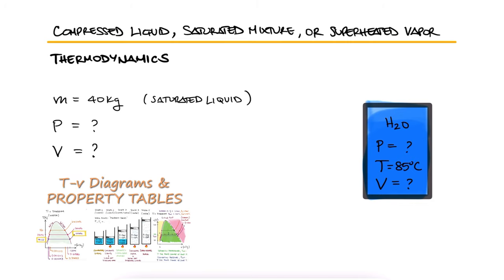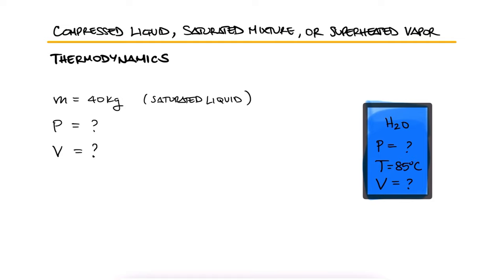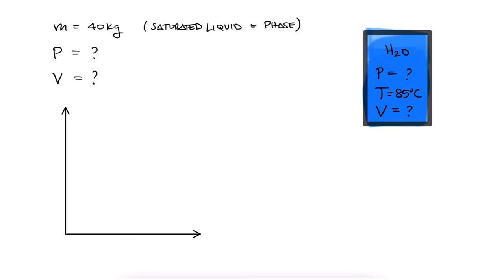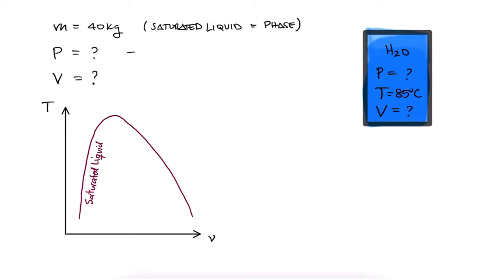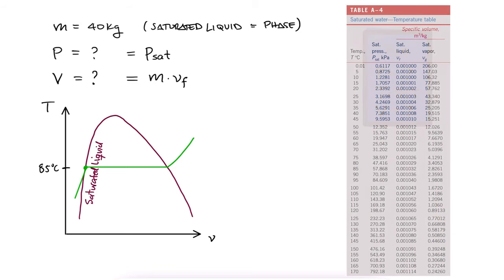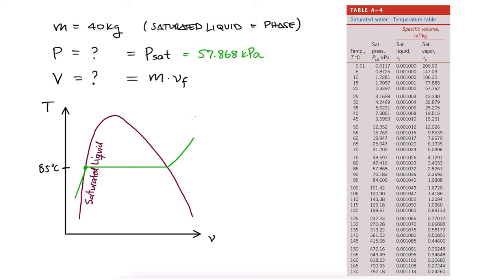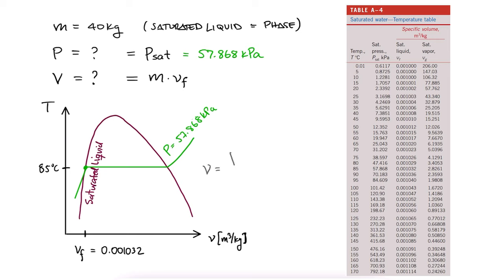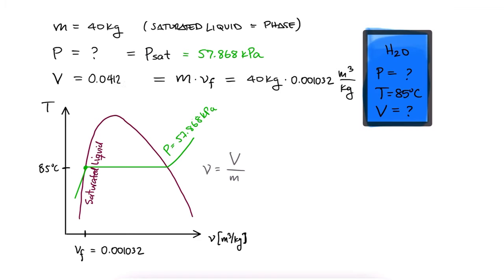Thermodynamics Water TABLES: Saturated Liquid Example in 2 Minutes!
Saturated Water Vapor Mixture Table for Water  (no interpolation)

Other Thermodynamics Lectures:

28. Otto Cycle:
29. Standard Diesel Cycle:
30. Rankine Cycle: